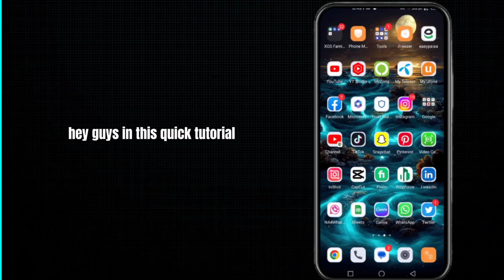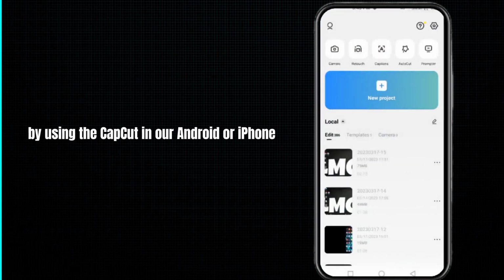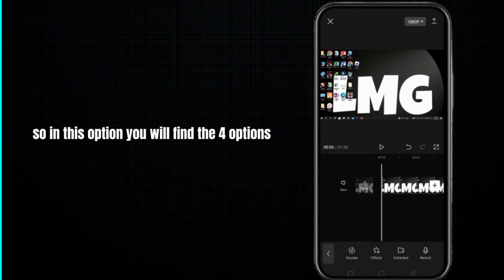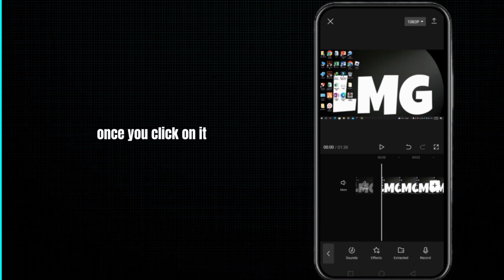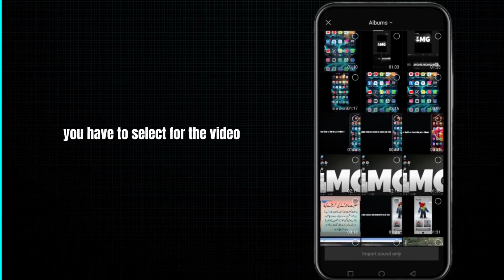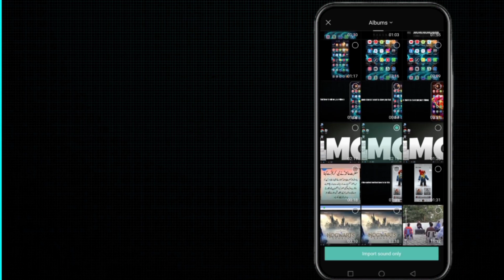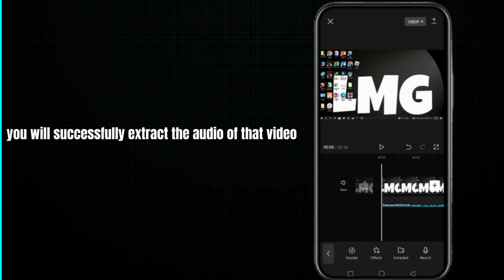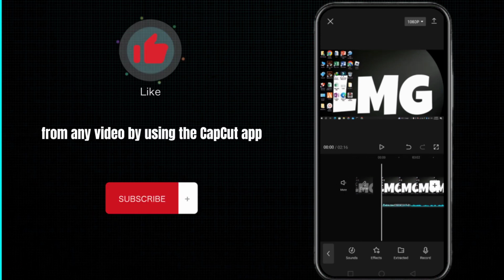How To Extract Audio From Any Video In CapCut - How To Convert Video To Audio In CapCut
How to Extract Audio from Any Video in CapCut - Convert Video to Audio in CapCut

CapCut is a popular video editing app that allows you to create stunning videos with various features. However, sometimes you might want to extract the audio from a video to use it separately. CapCut also allows you to convert the video to an audio format for further use. In this article, we'll show you how to extract audio from any video in CapCut and convert video to audio in CapCut.

Step 1: Open CapCut App

Open the CapCut app on your mobile device and navigate to the video you want to extract audio from or convert to audio.

Step 2: Select Video

Select the video by tapping on it.

Step 3: Tap on the Audio Button

Once the video is loaded, tap on the "Audio" button located at the bottom of the screen.

Step 4: Extract Audio from Video

To extract the audio from the video, toggle the "Extract Audio" button located on the top right corner of the screen. You will see a progress bar indicating the extraction process.

Step 5: Save Extracted Audio

Once the extraction process is complete, you can save the extracted audio file by tapping on the "Save" button located at the bottom of the screen.

Step 6: Convert Video to Audio

To convert the video to an audio format and you have done

Were you able to figure out   How To Extract Audio From Any Video In CapCut - How To Convert Video To Audio In CapCut

Share this with a friend who wants to know How To Extract Audio From Any Video In CapCut - How To Convert Video To Audio In CapCut

What do you think of How To Extract Audio From Any Video In CapCut - How To Convert Video To Audio In CapCut